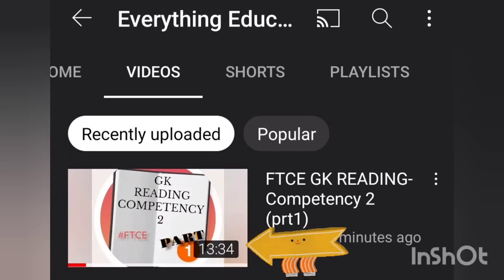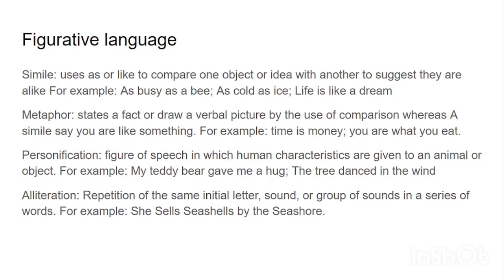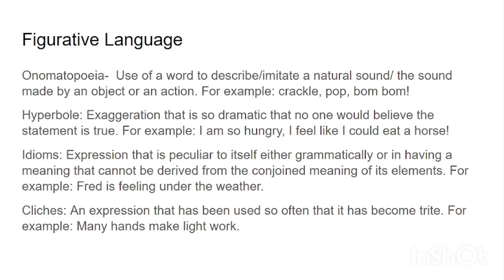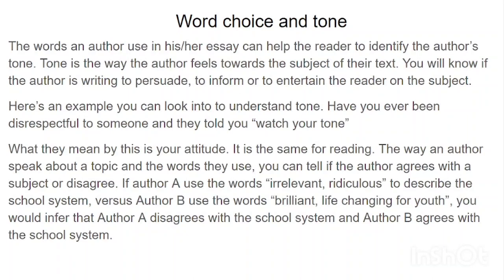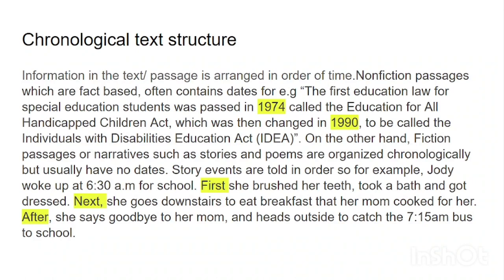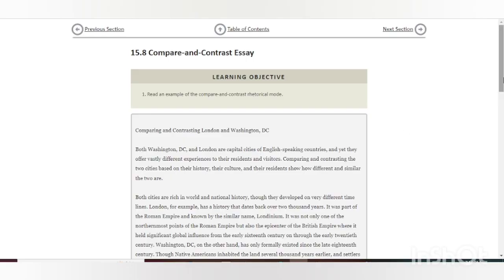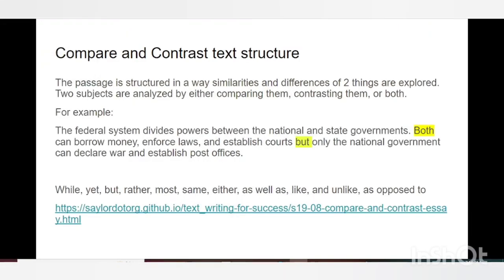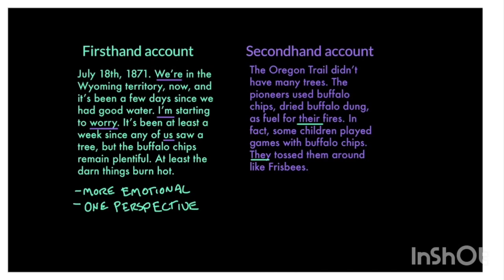FTCE GK READING- Competency 2 (PART 2)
Welcome/Welcome Back!